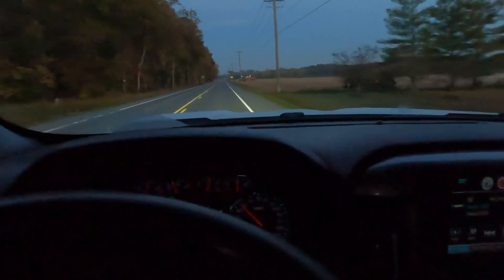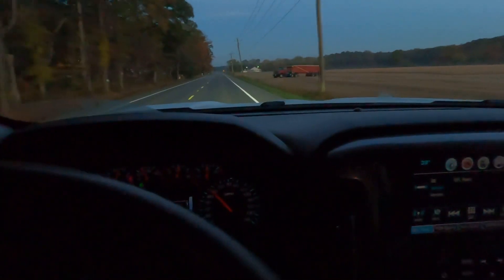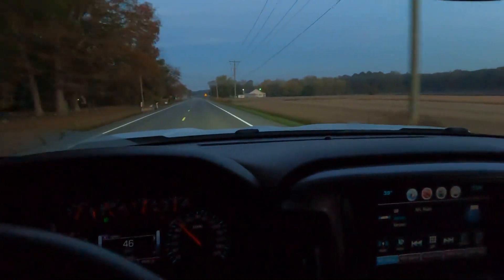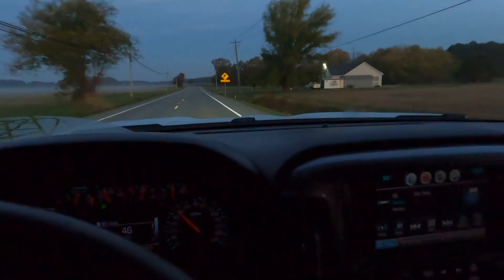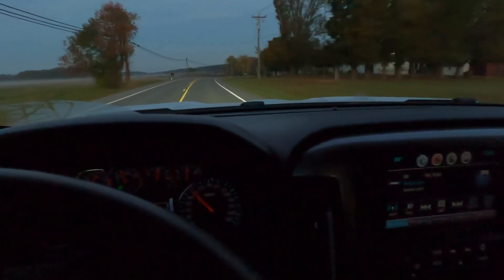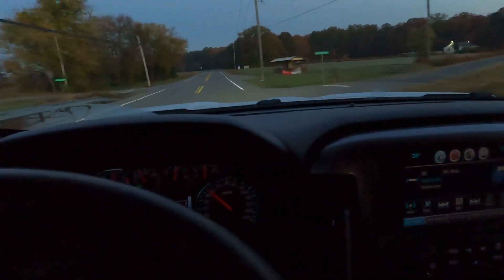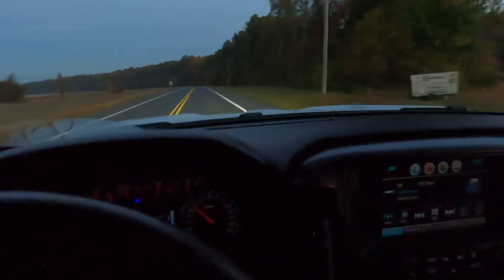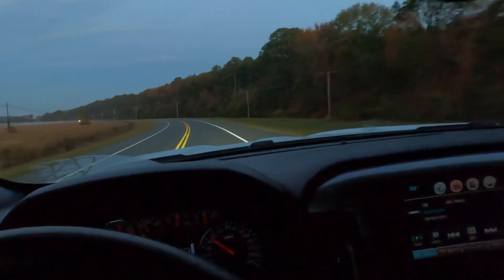Love these lights from Lasfit